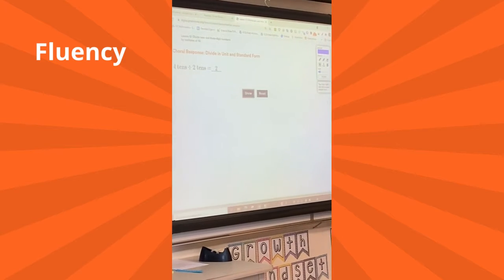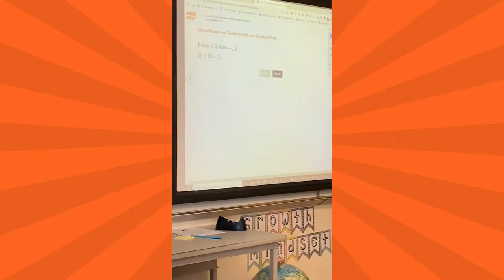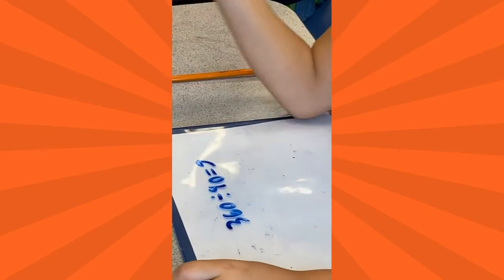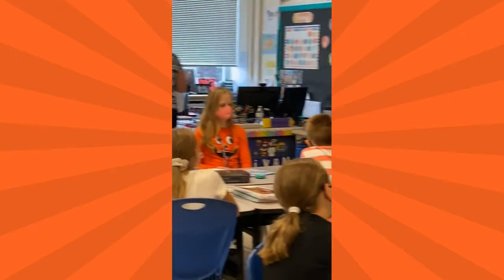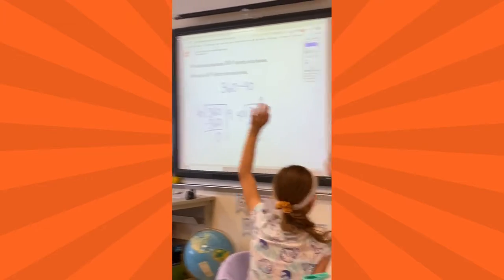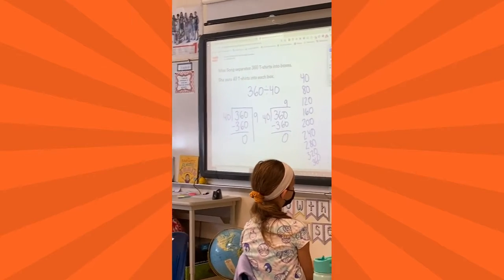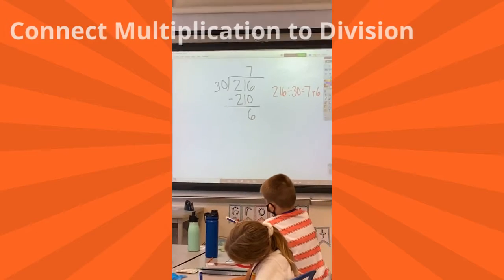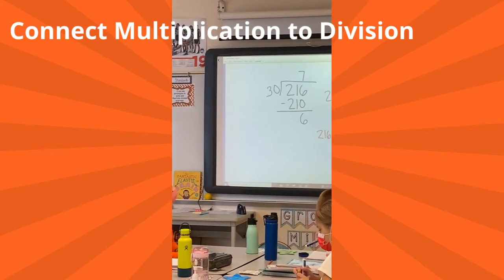SPS Eureka Math